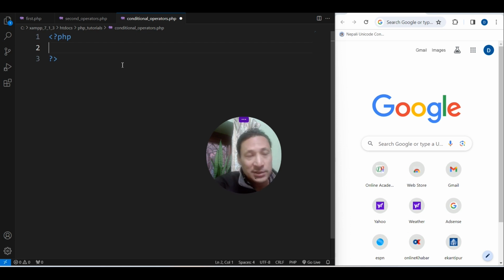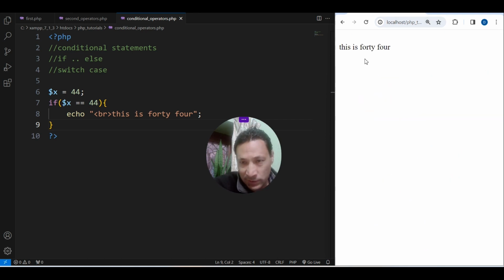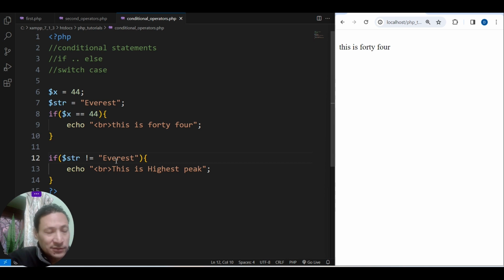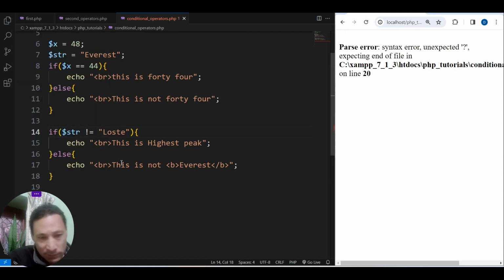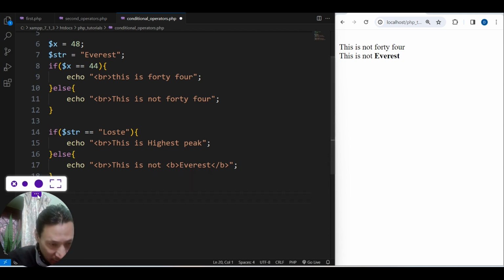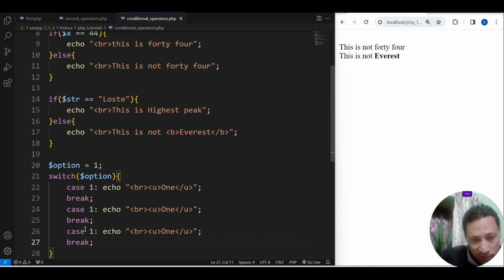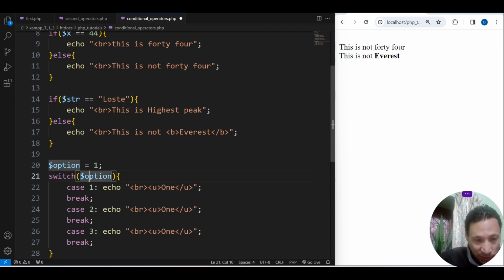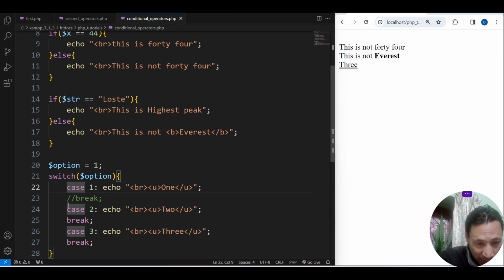Conditional statement - PHP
This video explains how to use conditional statements in PHP